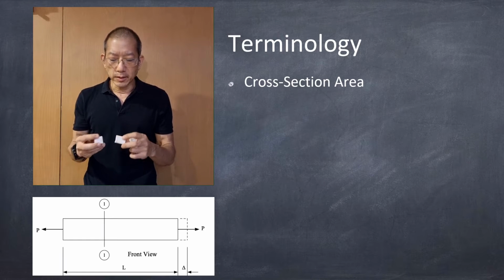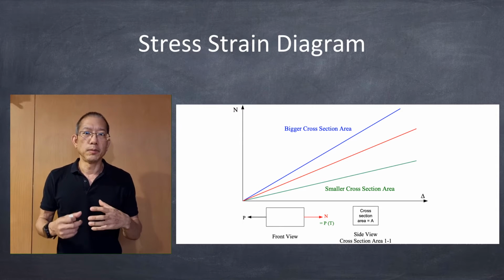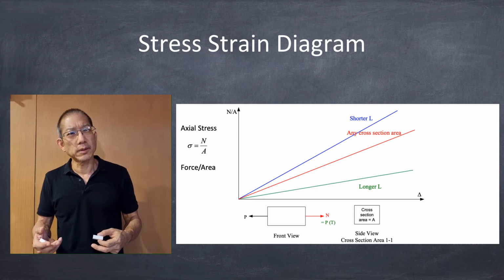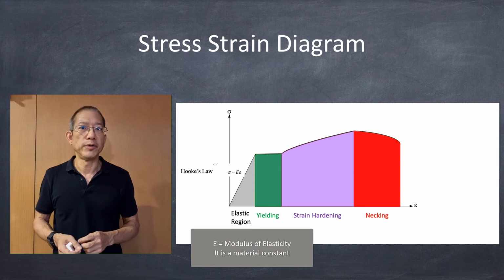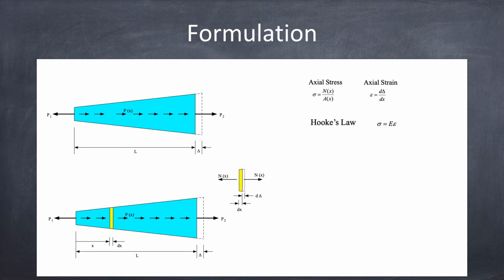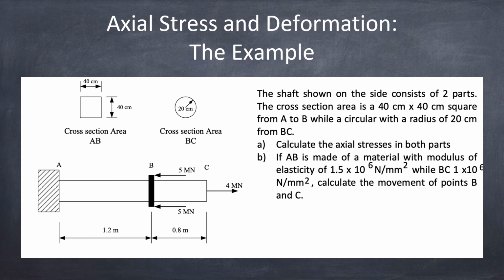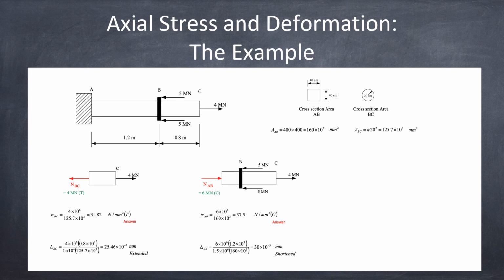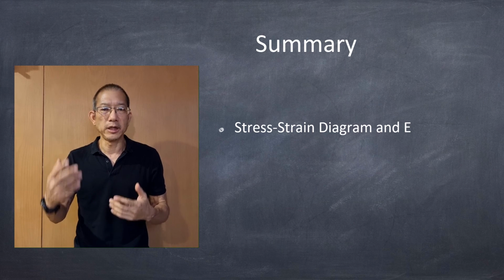CVE 233 2021 Lecture 04 Axial Stress and Deformation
Lesson on how to determine stress and deformation of materials under pure axial force.